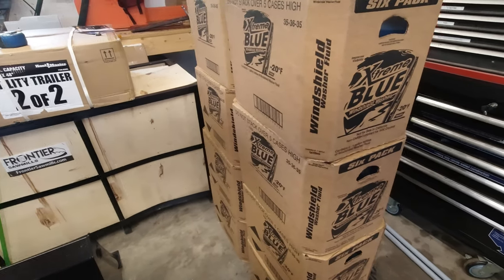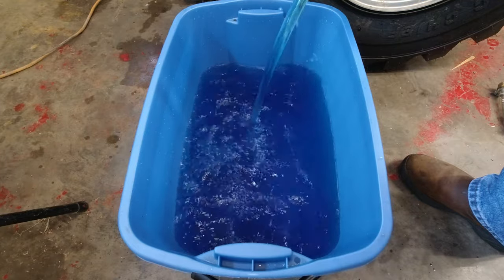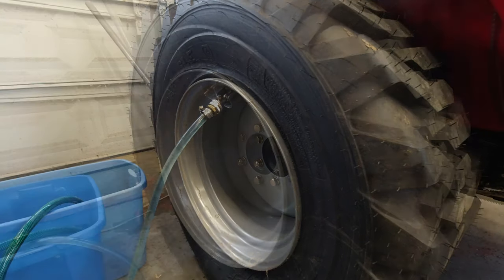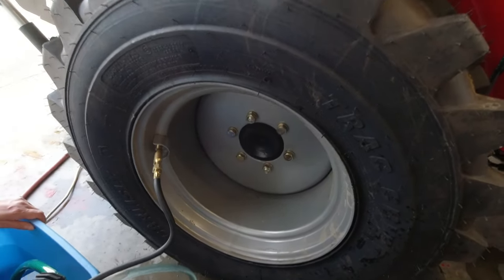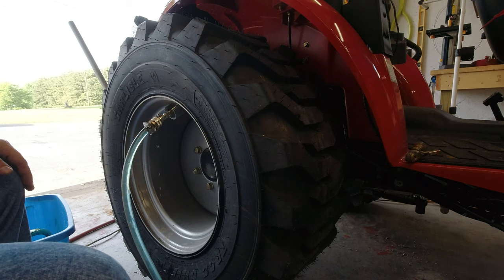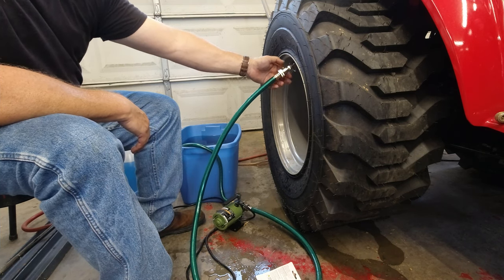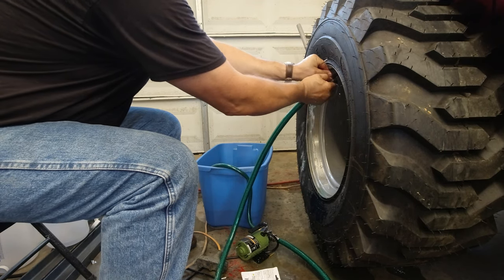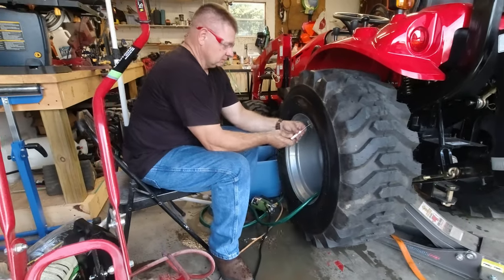Cheap Way of Loading Tractor Tires | Ballast for Tractors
Cheap way of loading tractor tires with windshield fluid. We all need more ballast for tractors. Yes, I know this is not the heaviest fluid. But it is cheap, and you can do it with the tire on the tractor. If you choose to take your tires to be fille, understand they will come back sometimes a thousand pounds heavier. Each of my rear tires now weighs about 300 pounds. That would make these tires difficult to install. It would only be worse with a larger tire on a larger tractor. Windshield fluid weighs about 2 pounds lighter per gallon, and that can add up on larger tractors, but the difference is not very noticeable on my TYM Tractors T264. For me, loading tires with windshield washer fluid was easier and cheaper than removing the rims and trying to install loaded tires. This extra 380 pounds on the rear of my tractor has made a huge difference with using my new WorkSaver Grapple on my TYM T264 and only cost me $1.49 per gallon.  Here is a list of stuff I used on the job.

Note: There has been some discussion loading the front tires would void the warranty. I am not sure about that, so use your own judgment. I ended up not loading my fronts and I don't see the need at this point. Tony

Water hose adapter to tire

Electric Pump

-22 Windshield washer fluid: Local parts store for $1.49 gallon

Send Packages to:
230-B Tyson Ave. #386